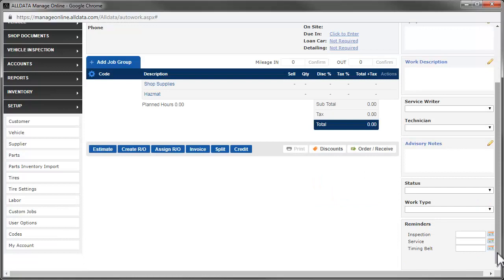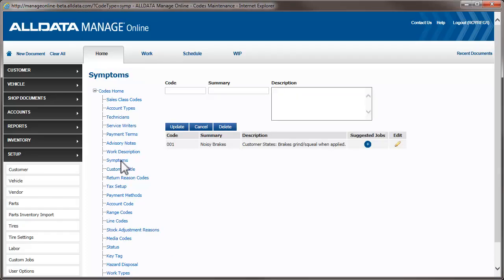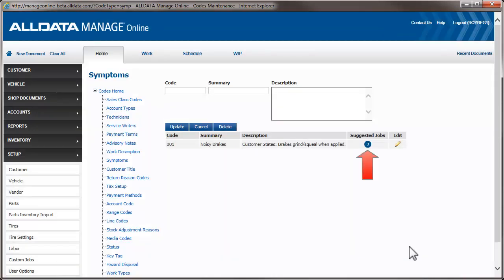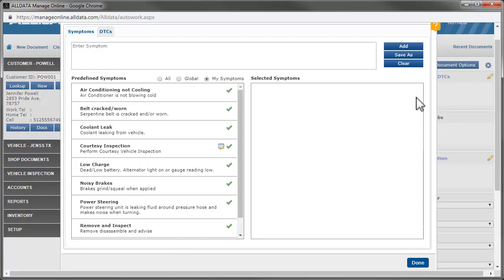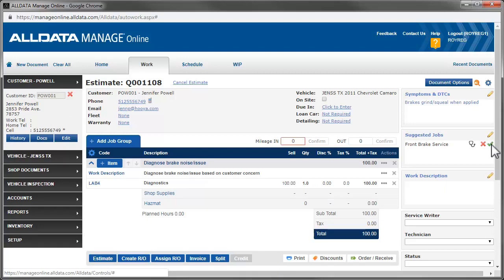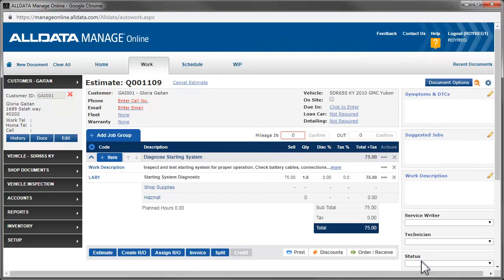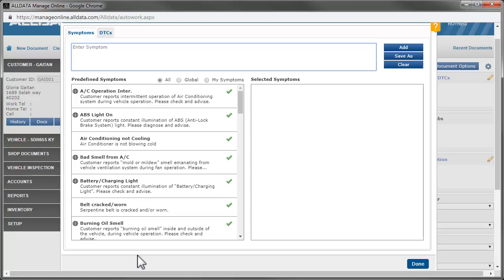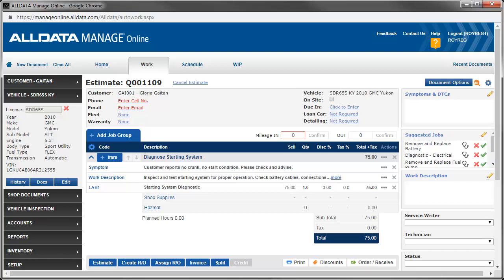Manage Online: Enabling and using Suggested Jobs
In this video, we’re going to see how to enable and use the Suggested Jobs feature in ALLDATA Manage Online. Suggested Jobs allow you build Estimates and Repair Orders faster and easier by displaying custom jobs which are linked to predefined symptoms